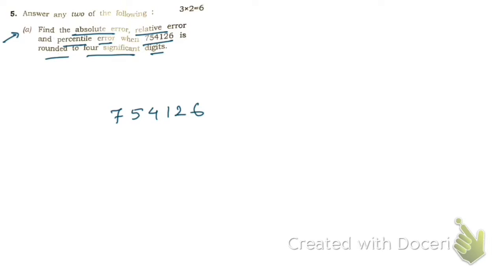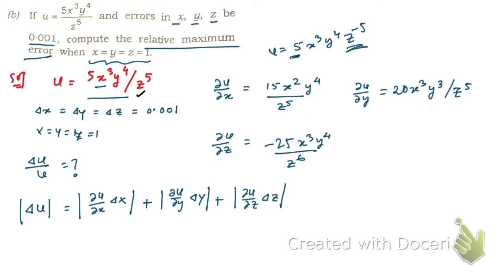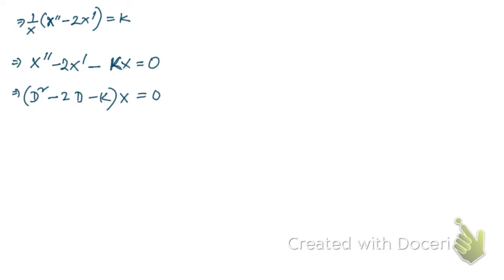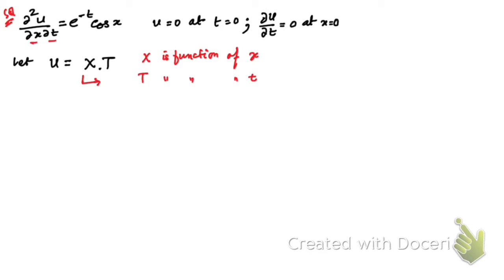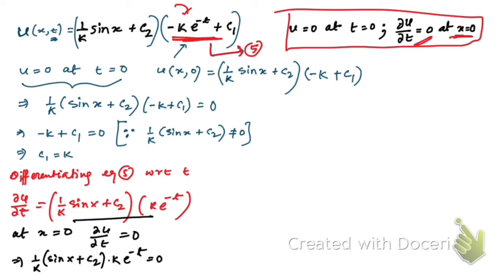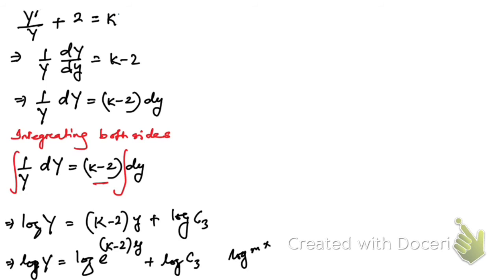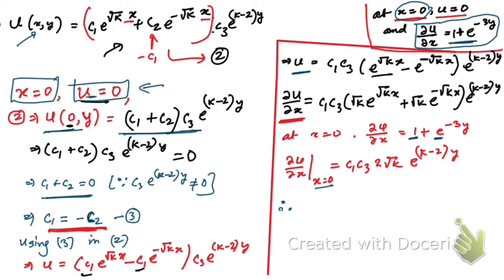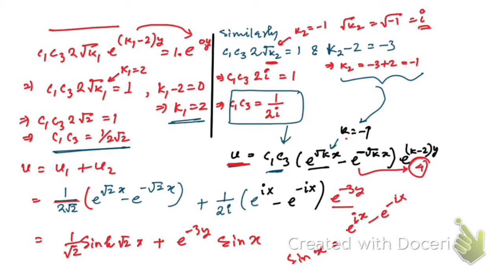Mathematical Physics 3rd SEM 2021 solved question paper Dibrugarh University